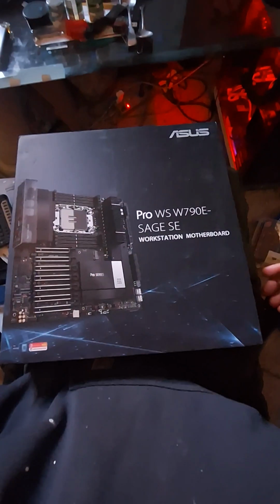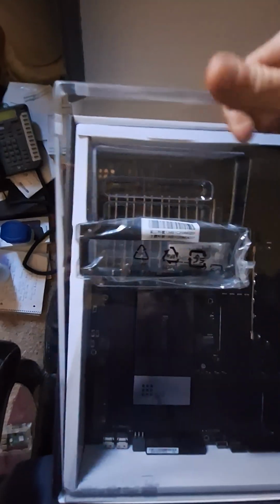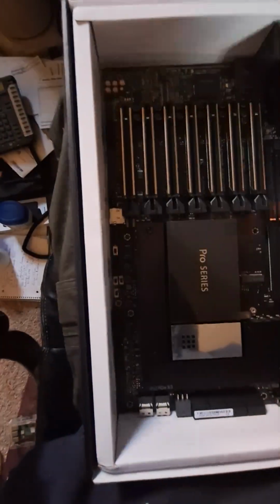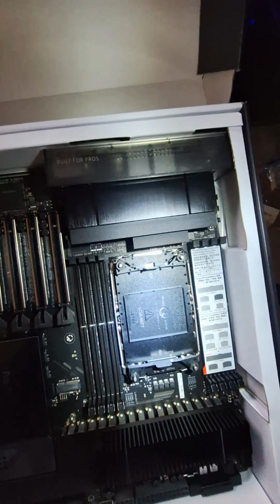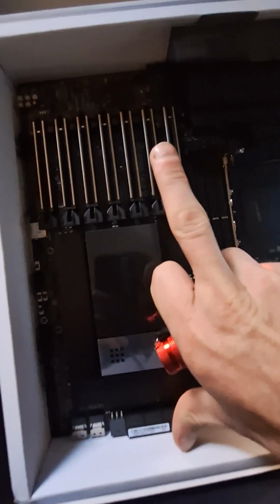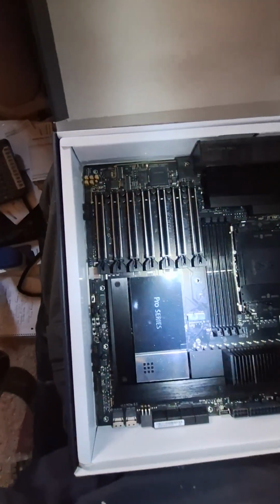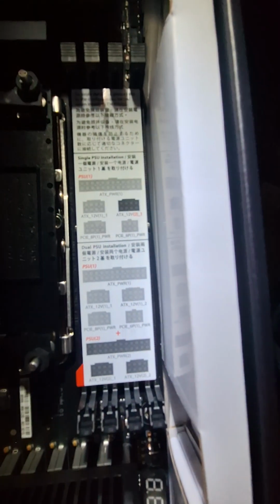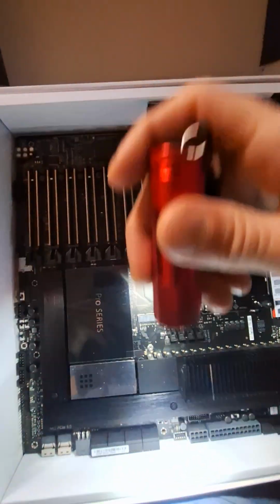Pro WS w790E Sage SE Open boxing, $1,400 Mother boards